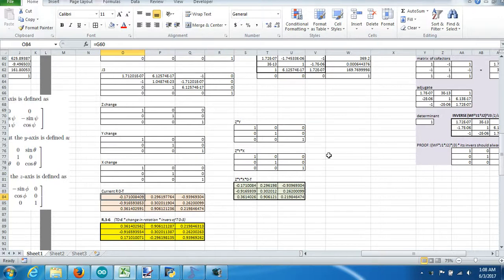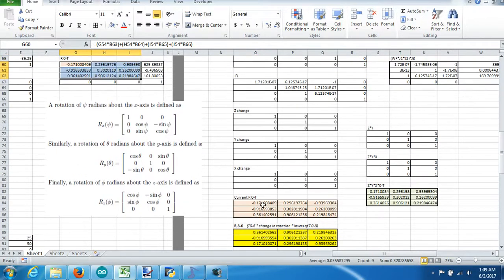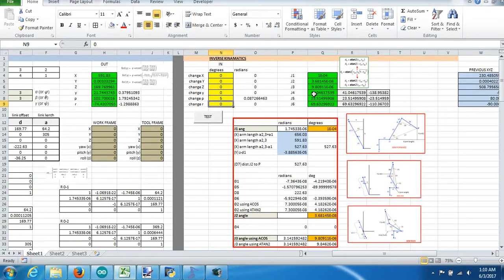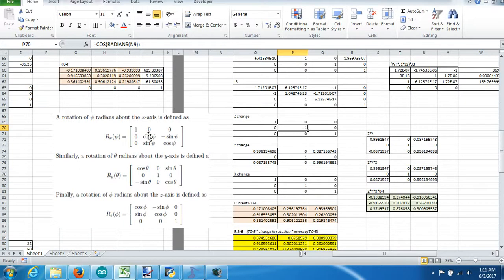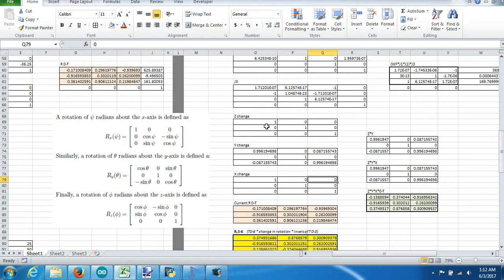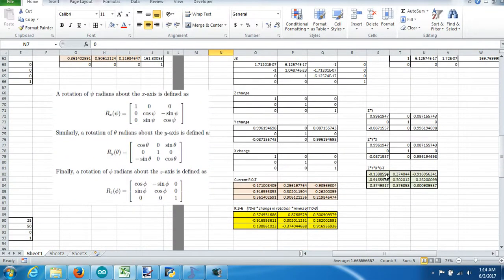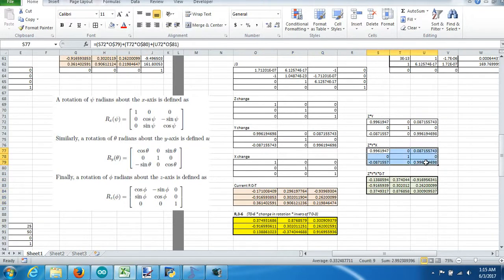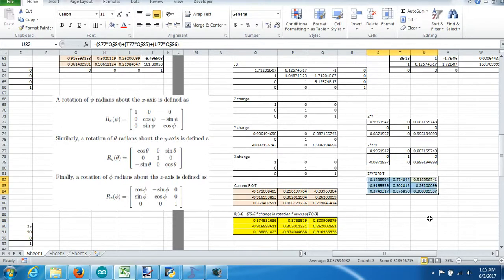6 axis robot kinematics Part 7